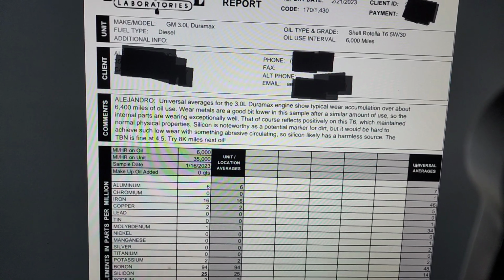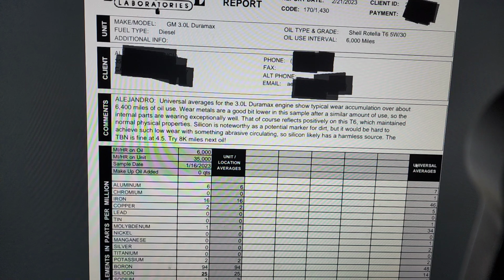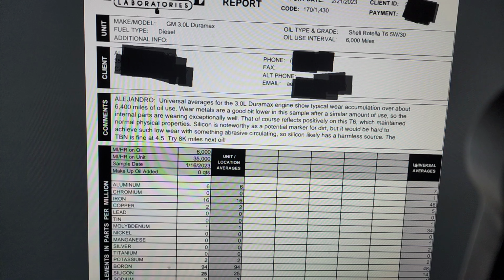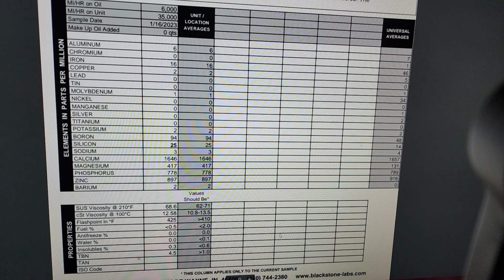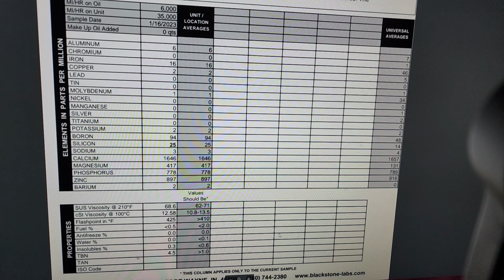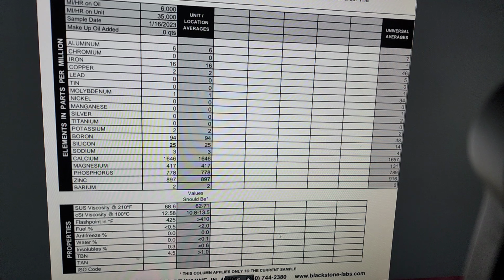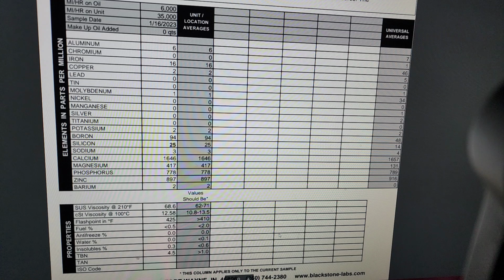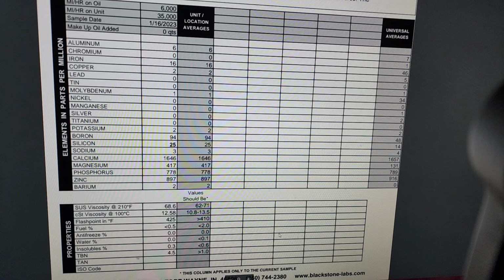Oil Analysis results are back! Non DexosD 5W-30 on a LM2 3.0L Duramax. Blackstone Labs.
Blackstone Labs results for 6k miles on 5W-30 Shell Rotella T6. this is a non DexosD oil that i have been using for most of the engines life with no issues at all. Also, go over who this might work for and who this isn't for. My experience has been excellent so far with this engine oil. let me know your thoughts.